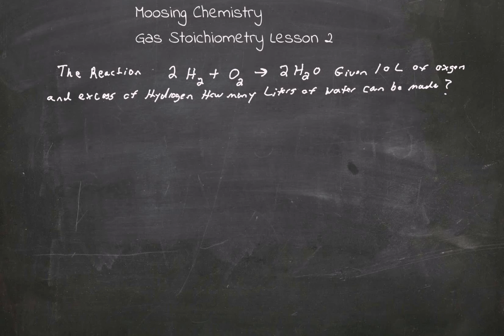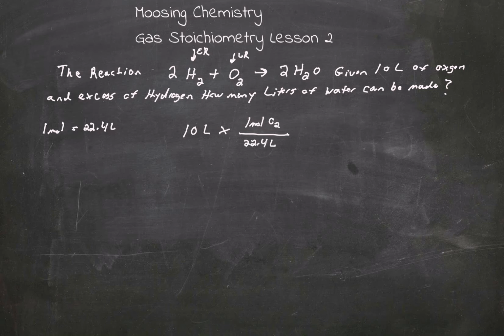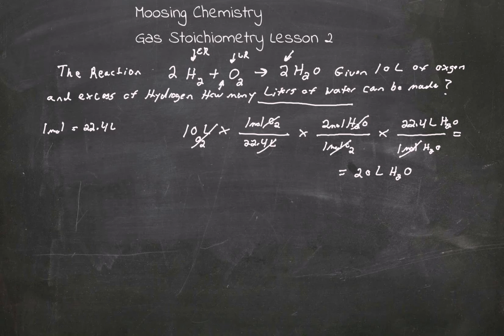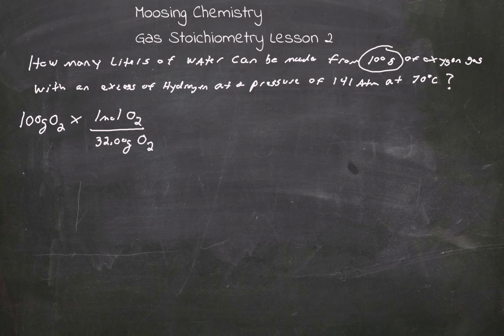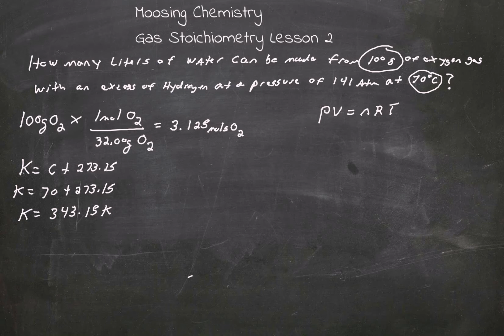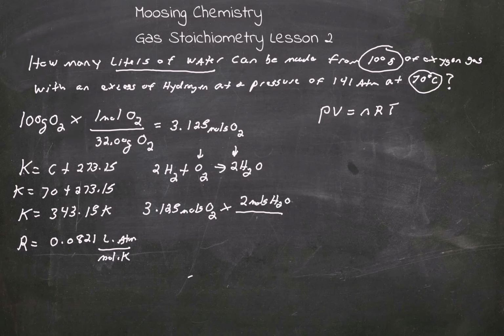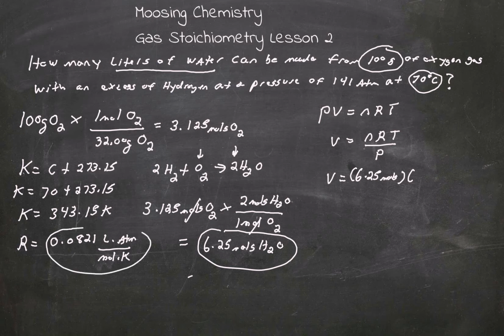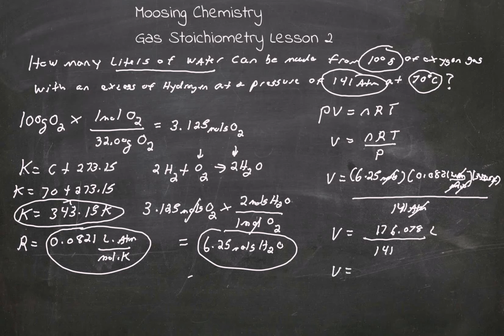Gas Stoichiometry Lesson 2a